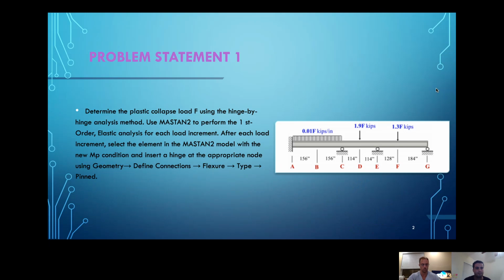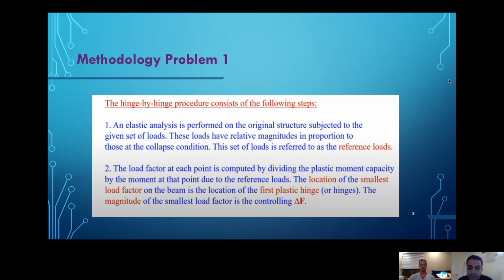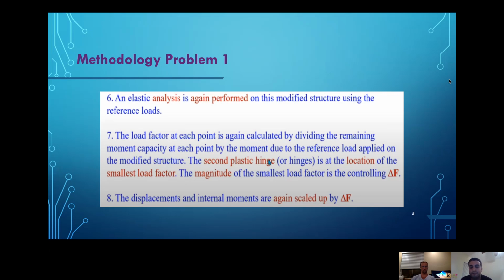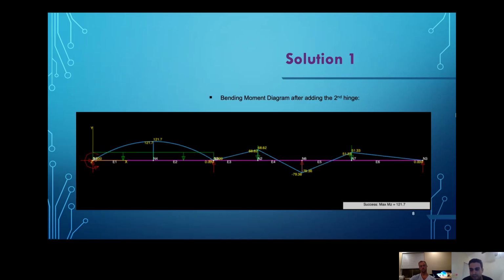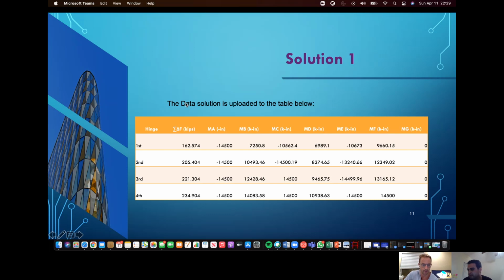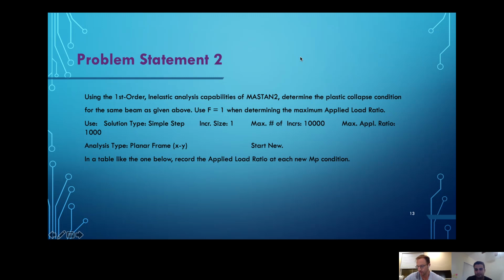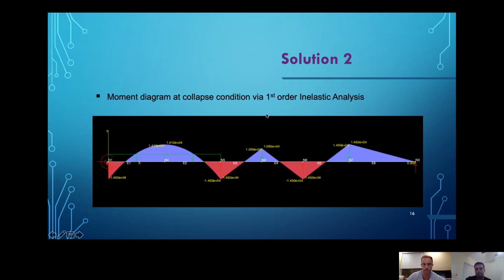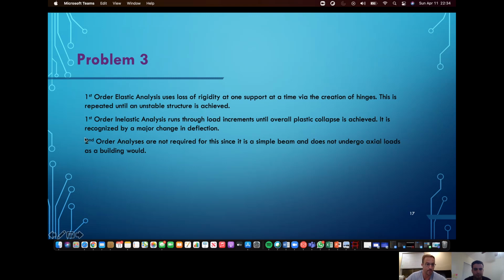CES 4256 Group 2 Presentation 2